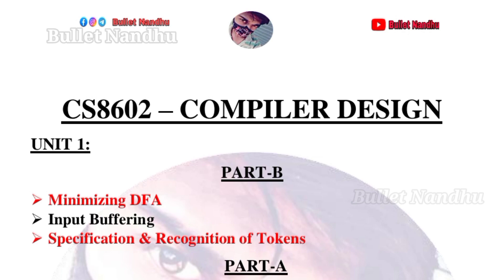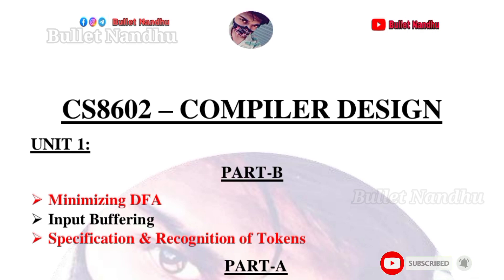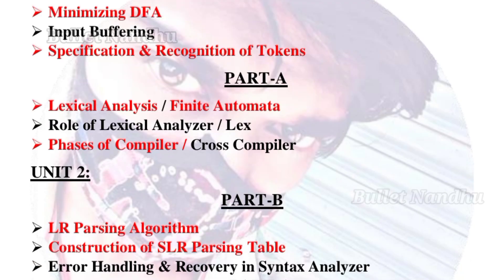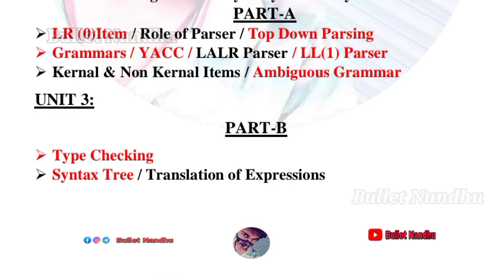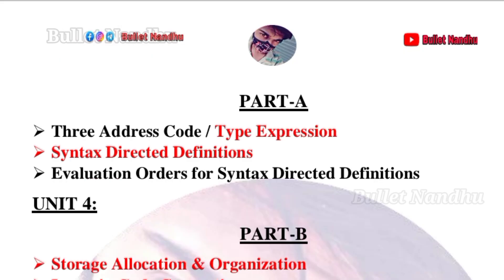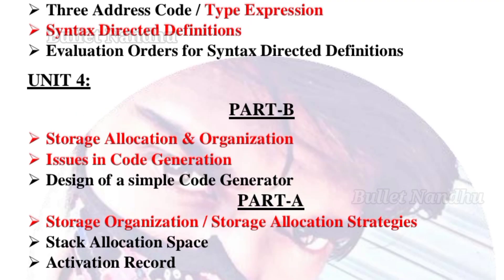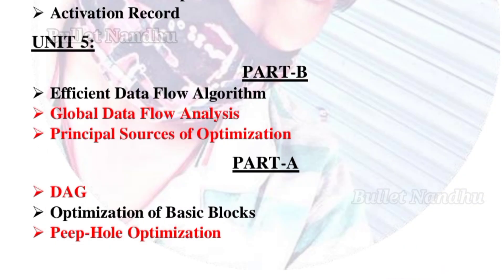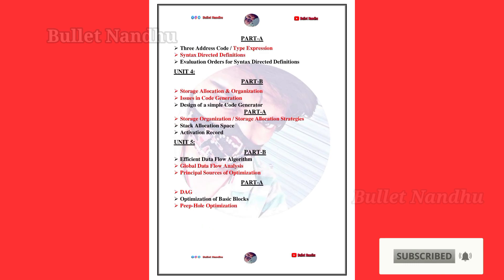Anna University Compiler Design Important Questions | Engineering Compiler Design | CS8602 | CD | AU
✓ Anna university officially announced offline exam for UG Semester students Are panic for this Compiler Design  (CS8602) exams .Then, important Questions Tips & Tricks are given in this video .

✓Regulation 2017 Compiler Design (CS8602)important Questions in this video 👍